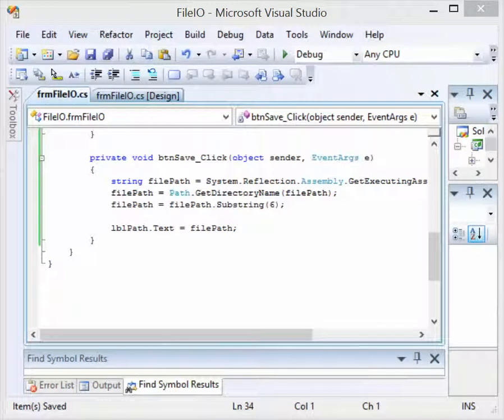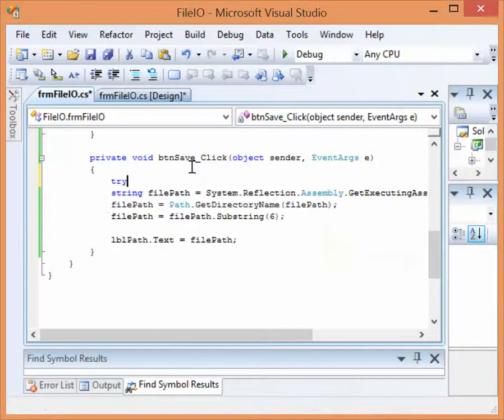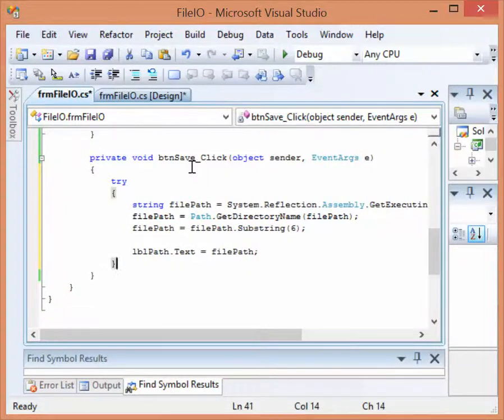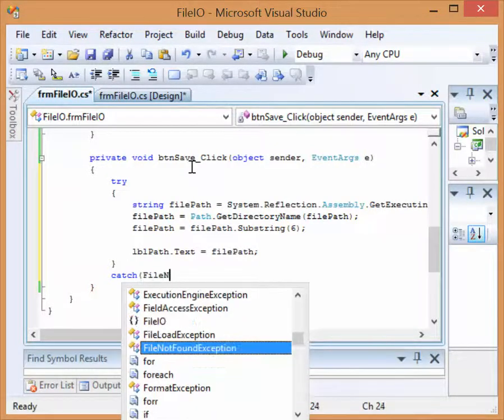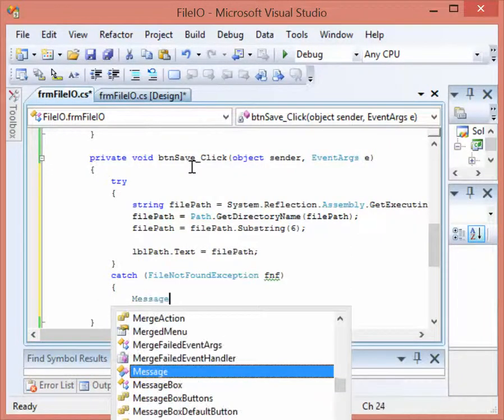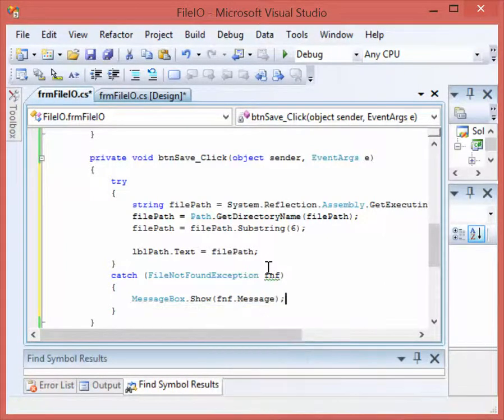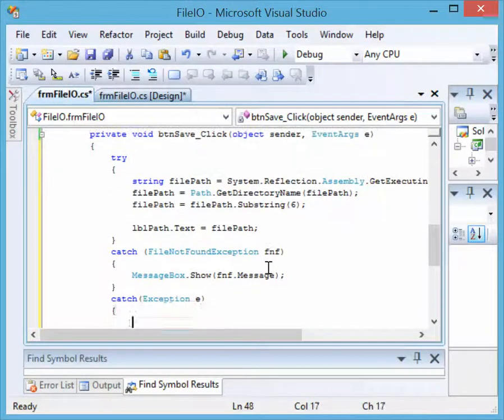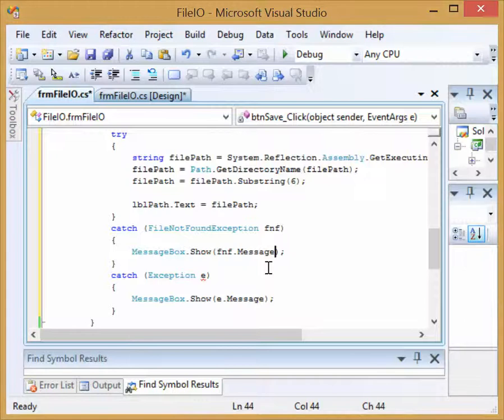C# Lesson G12 - 05 Try-Catch Error Handling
Discuss the need and method of performing error handling and applying it to File IO